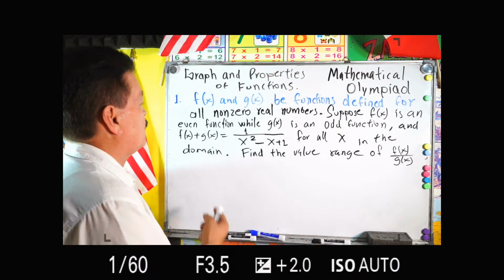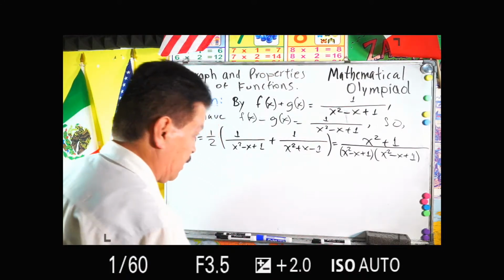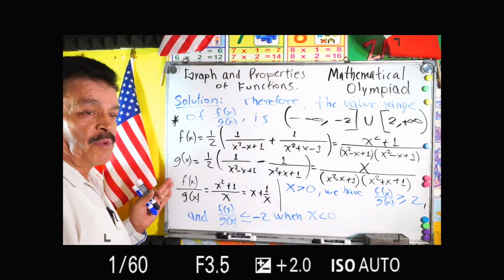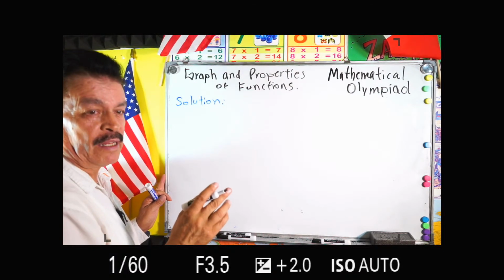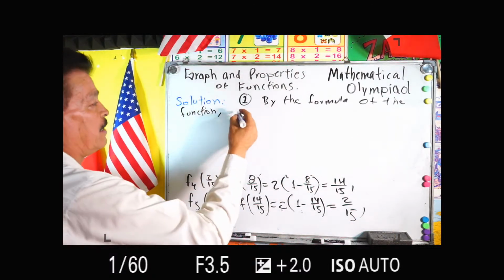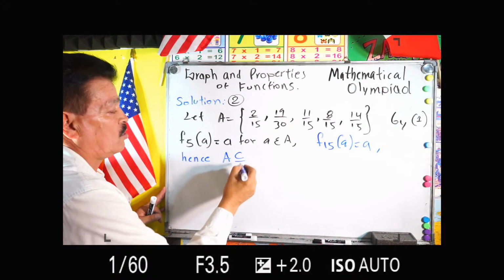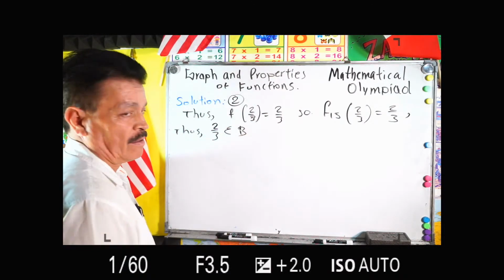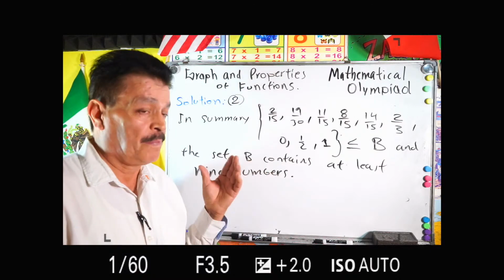GRAPH AND PROPERTIES OF FUNCTIONS | THINK LIKE CHAMPION | MATHEMATICAL OLYMPIAD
Mathematical Olympiad Mastery | Graph and Properties of Functions | Think Like a Champion

Understanding the graph and properties of functions is one of the most powerful tools in Mathematical Olympiad problem solving. In high-level competitions, students are not just asked to compute values — they must analyze domain, range, symmetry, intercepts, monotonicity, extrema, transformations, and functional behavior. A strong visual and analytical understanding of functions allows students to predict patterns, detect hidden structures, and solve challenging problems with confidence.
In this lesson, we explore key Olympiad-style examples. For instance, consider the function,
By rewriting it in vertex form.
we immediately identify the vertex (2, -1), axis of symmetry, minimum value -1, and intercepts by factoring.

This deep analysis reveals how algebra and graph interpretation work together in competition-level mathematics.
We also analyze a rational function.

Here, students must identify the vertical asymptote at x = 2, horizontal asymptote at y = 1, domain restrictions, intercepts, and behavior near discontinuities. These properties are essential in Olympiad exams where understanding behavior is more important than computation. Mastering these techniques transforms students from problem solvers into mathematical thinkers.